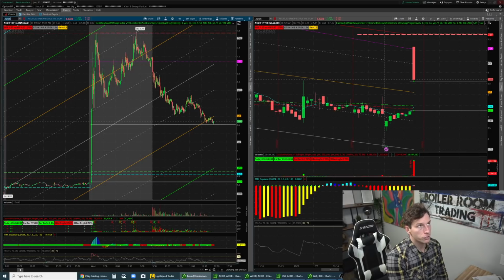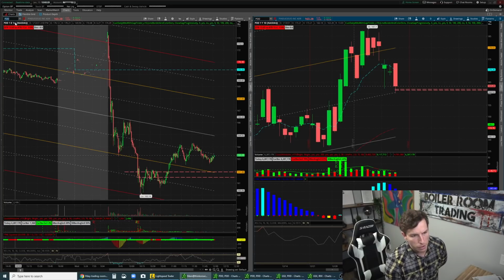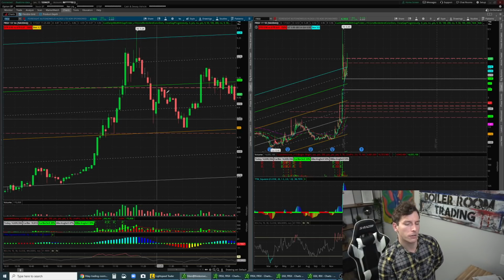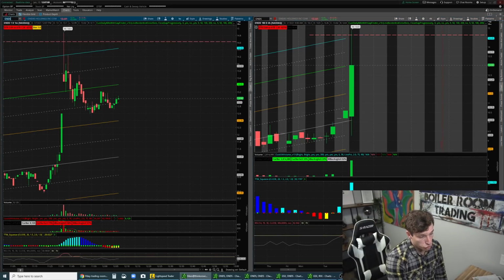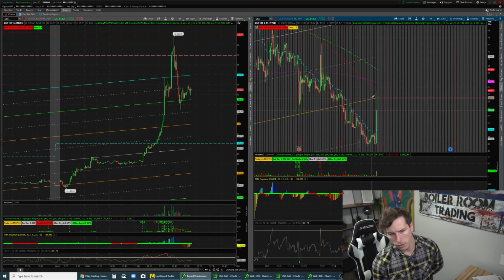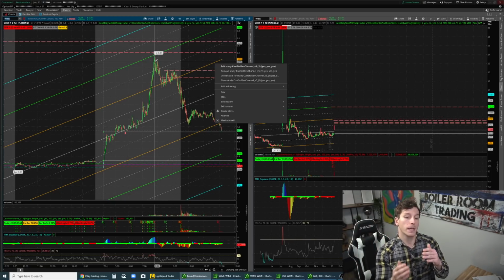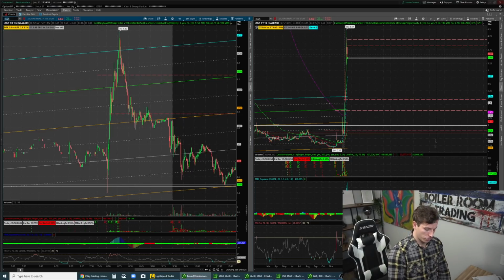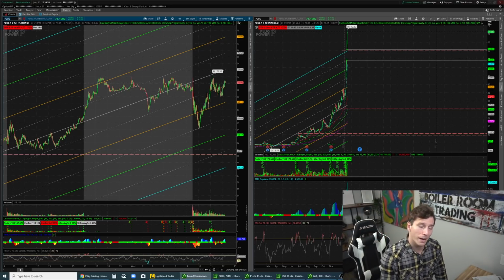Day Trading $15,000 Profit No Losing Trades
1. Day Trading Course ( TRADING STRATEGY) - FULL GUIDE

2. Those Diagonal Trend Lines On My Screen

7. Free Chatroom 30,000 Members

8. Boiler Room Trading FB GROUP